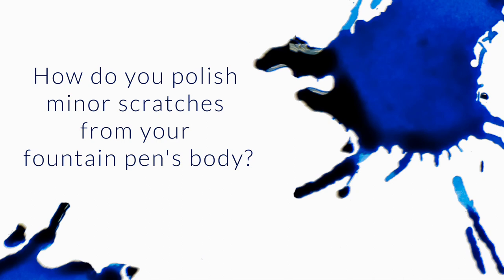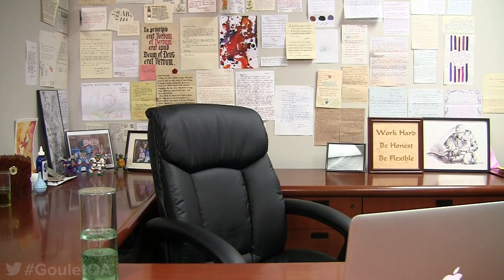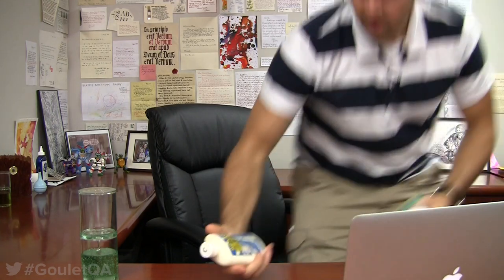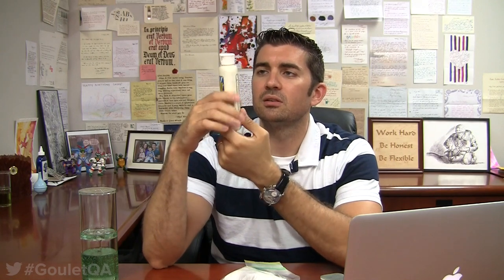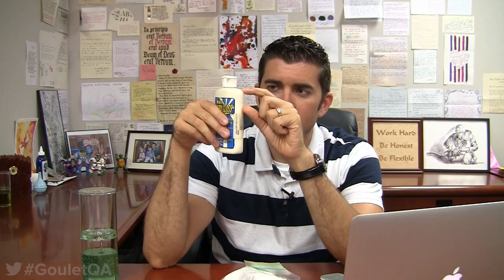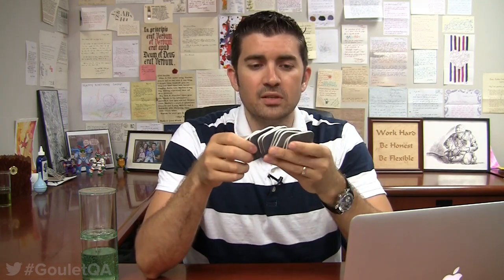How Do You Polish Minor Scratches From Your Fountain Pen's Body? - Q&A Slices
What about a quick blurb on how to polish minor scratches from your fountain pen's body.

jeweler’s cloth, safest for pen body and trim
acrylic polish
micromesh/Mylar (be careful of trim!)